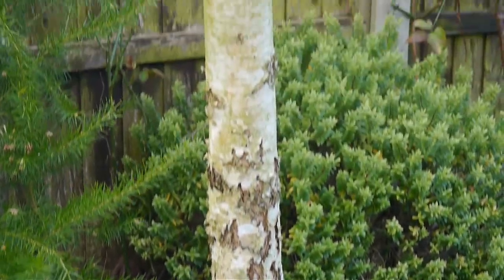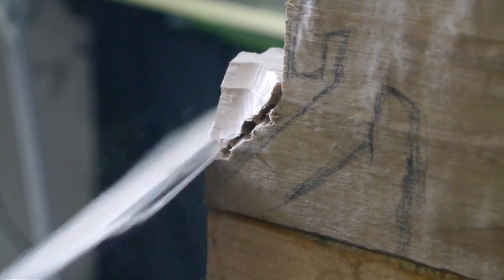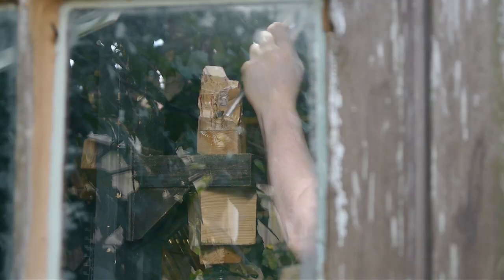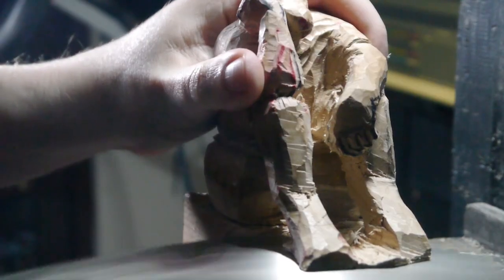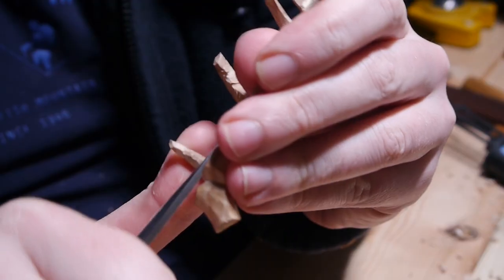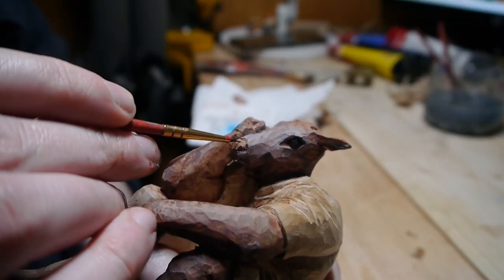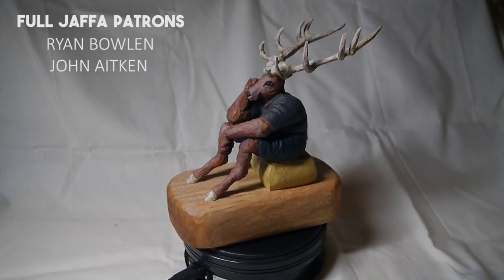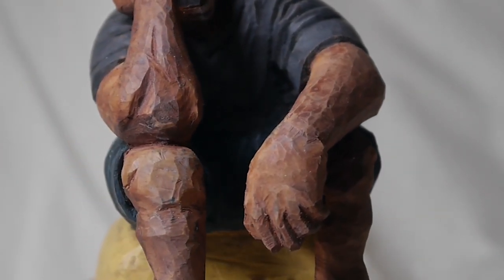This Sculpture Used to be Fire Wood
This was quite a long process, carving a deer man from some hard maple. The wood was uneven and "raw" at the start but over time I managed to chisel, saw, drill and trim it down to it's final size

If you enjoy my content and want to help me keep improving it, as well as get early access to videos, behind the scenes content and chip carving patterns I'd be flattered to have you as a patron!